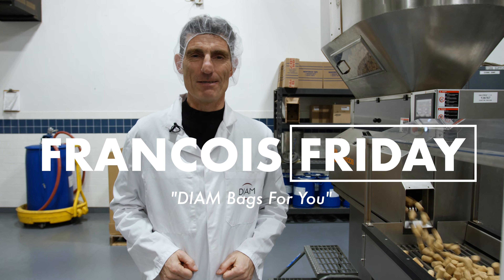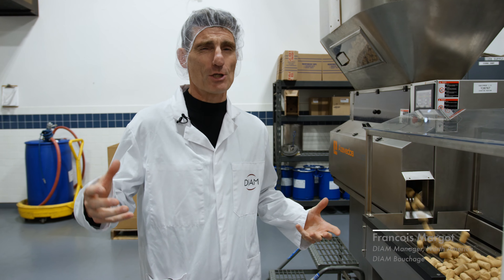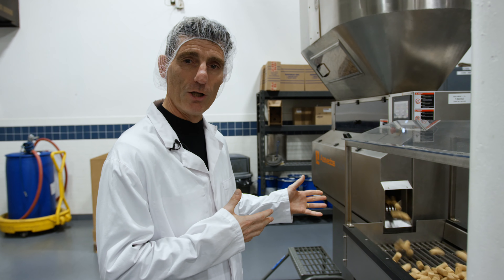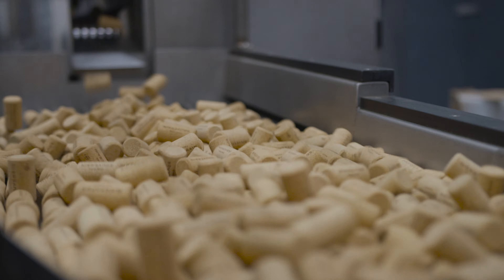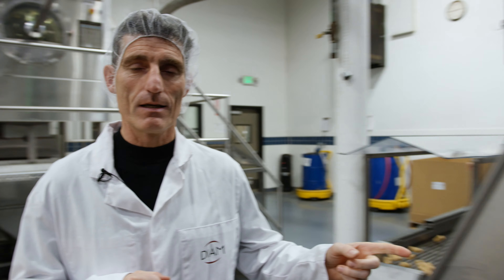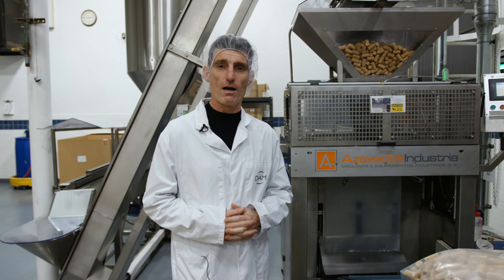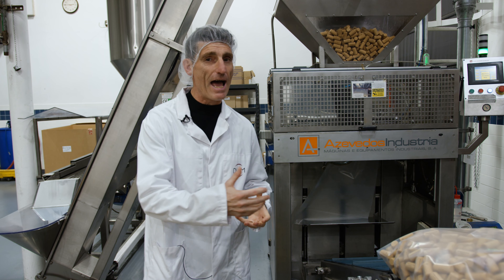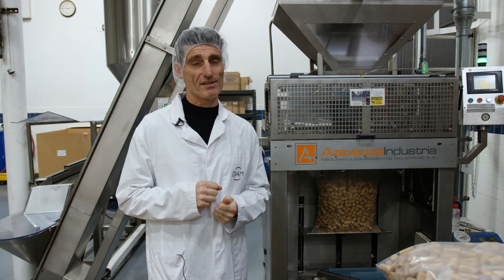Francois Friday: Episode 10 - DIAM Bags For You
Whether a few thousand bottles or a few thousand cases, we have your Diam cork orders covered!